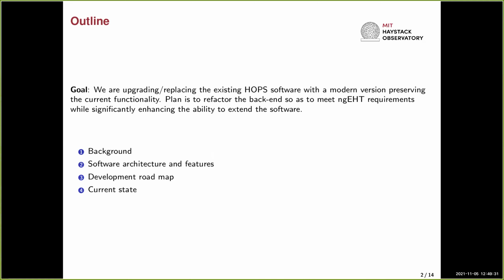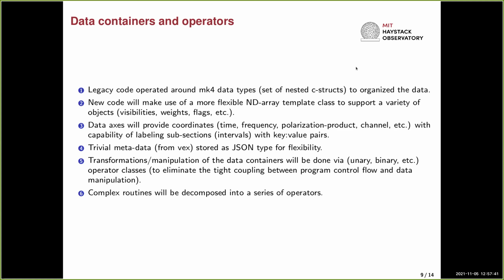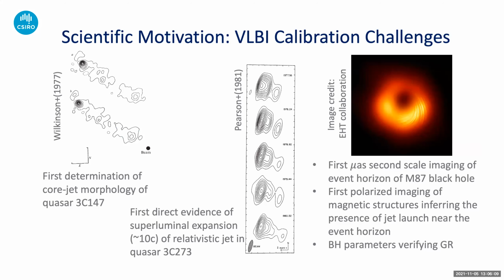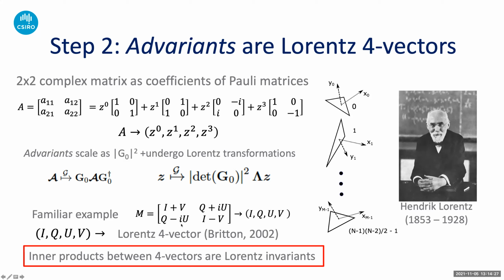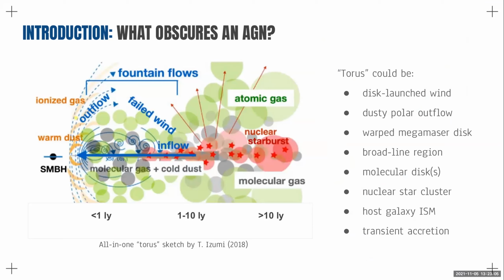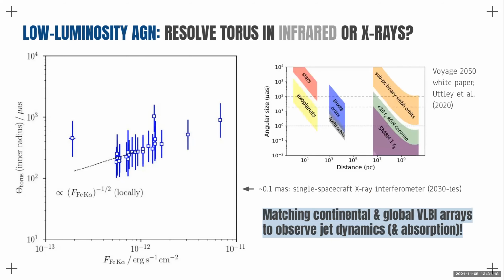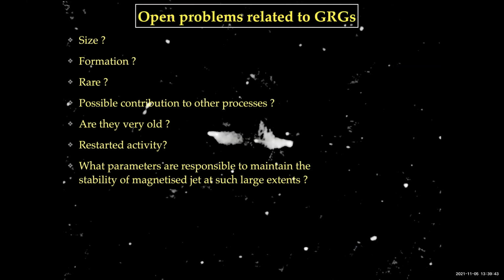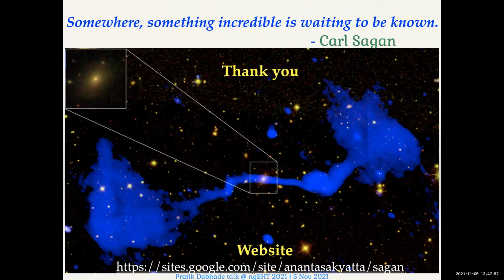ngEHT 2021-Nov day5 part4 - parallel / radio sources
‣ New Windows on Radio Sources
   Moderator: Guang-Yao Zhao
   - John Barrett
   - Nithyanandan Thyagarajan
   - Mislav Balokovic
   - Pratik Dabhade